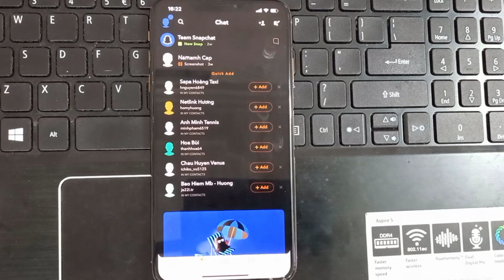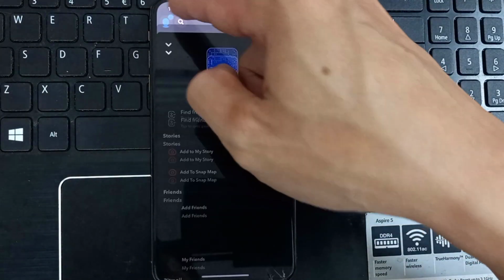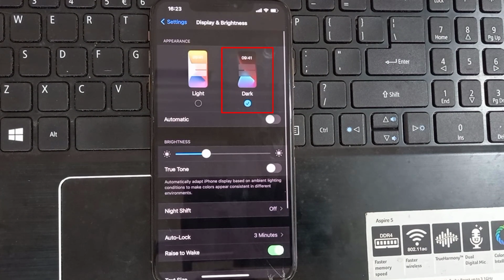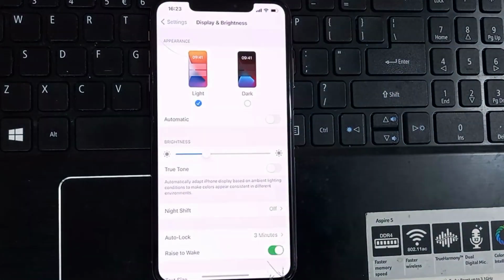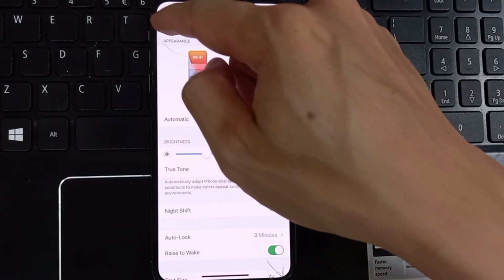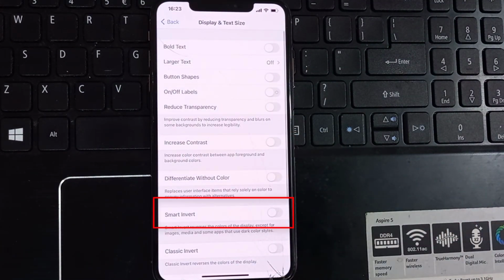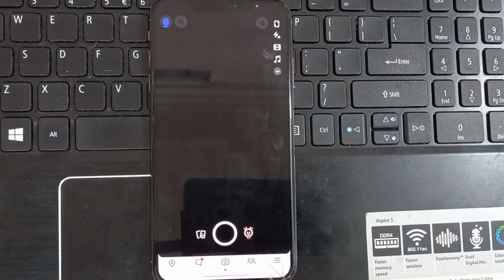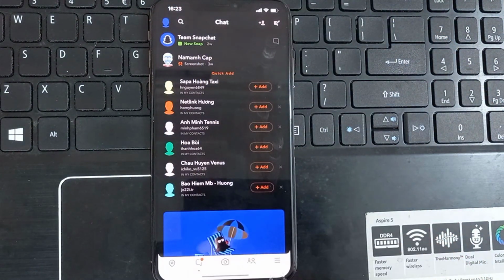How to Enable Dark mode on SnapChat for iPhone - Turn On/Enable Dark Mode for Snapchat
This video will show you how to get Dark Mode on Snapchat for iPhone.
1. Go to Settings and select Display & Brightness.
2. Select Light.
3. Go back to settings and click on Accessibility.
4. Click on Display and Text Size.
5. Turn on Smart Invert.